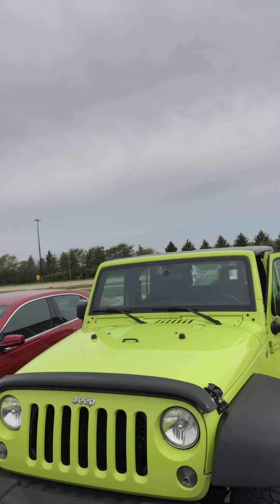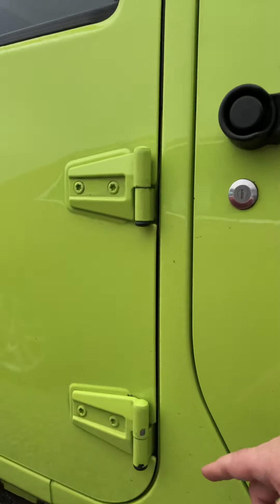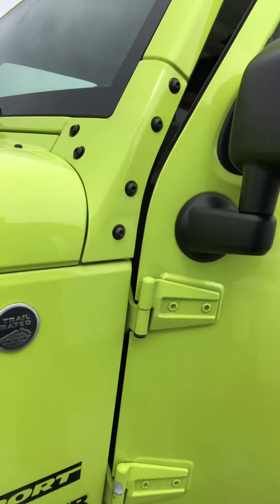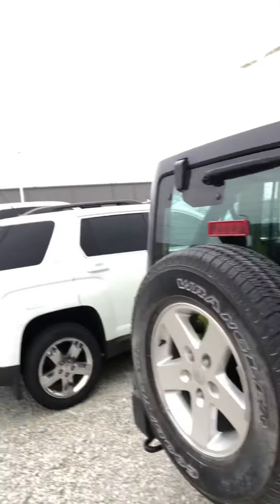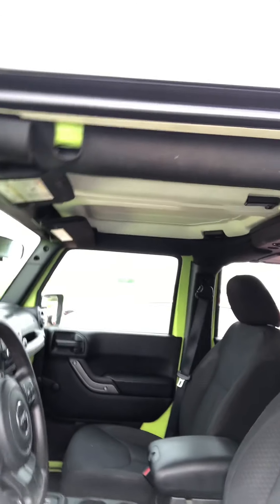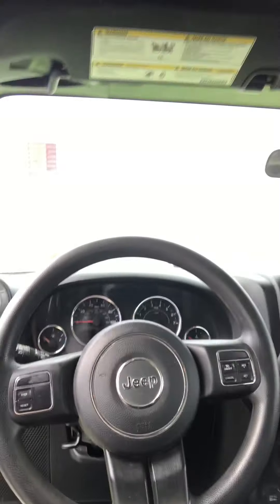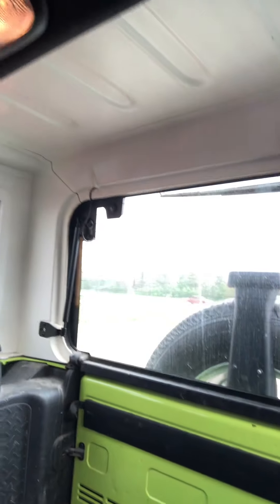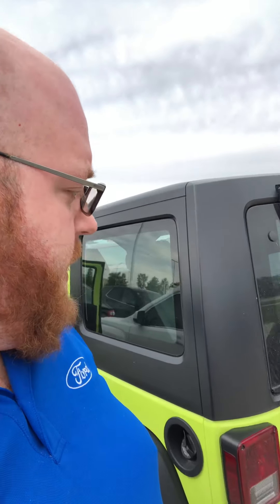2016 Jeep Wrangler Unlimited Sport